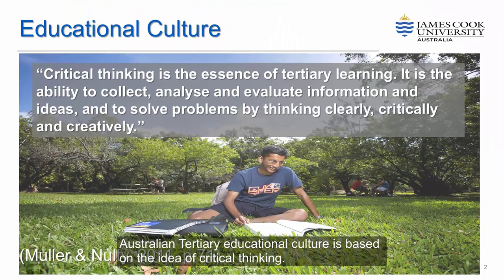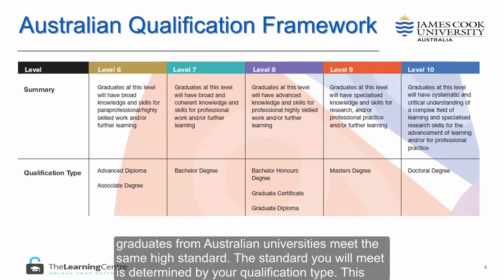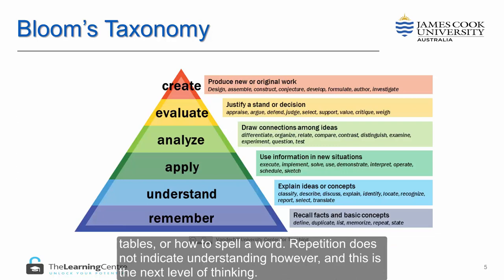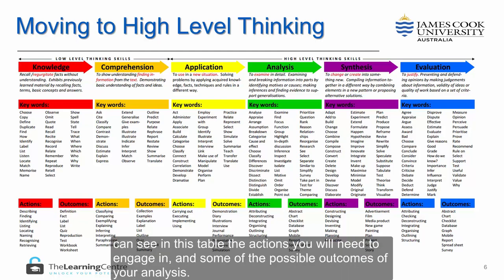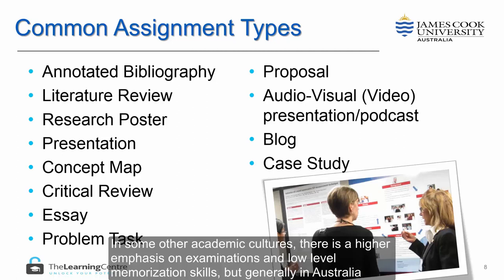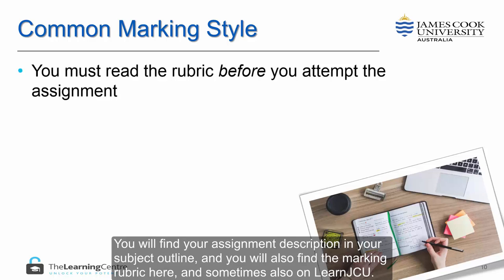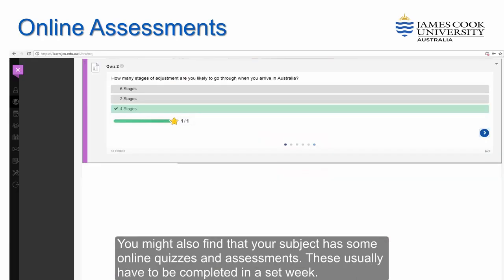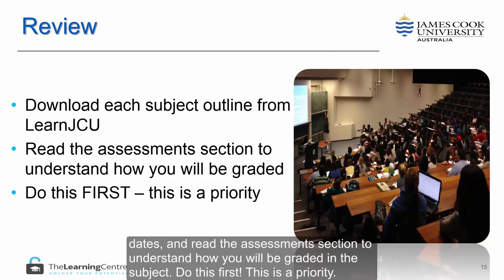Understanding Assessment in Australia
A brief introduction into common assessment practices in Australian universities.